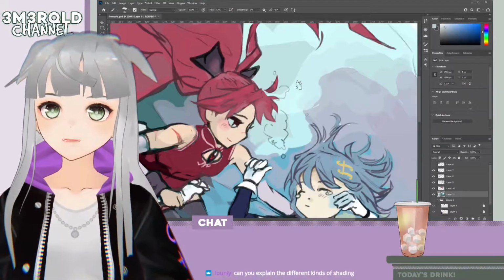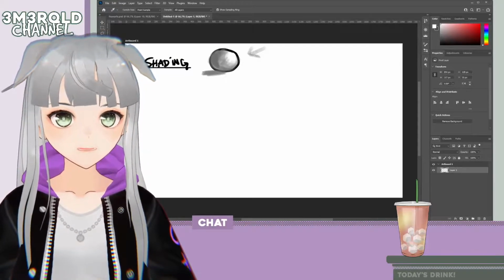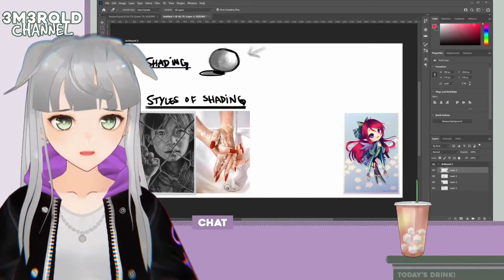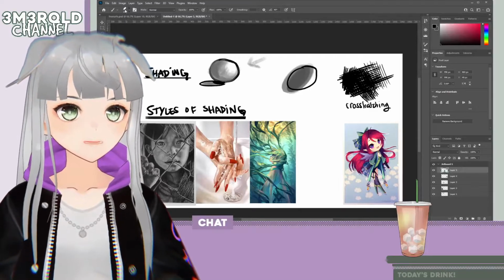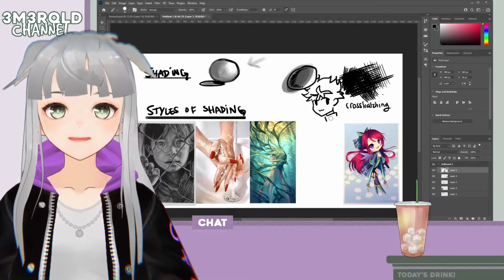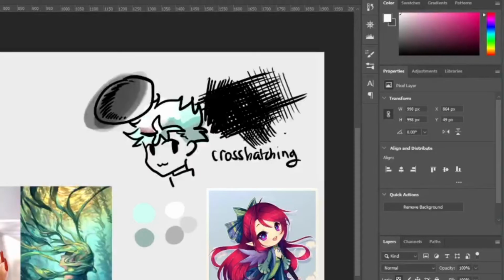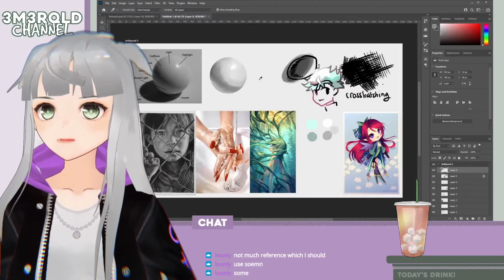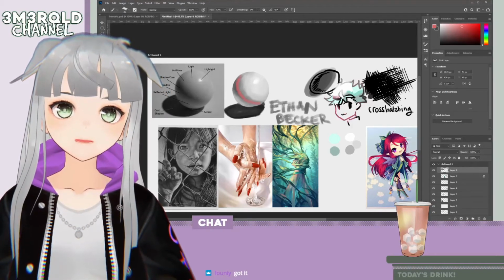different types of anime shading (Explanation/Tutorial)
How to get better at anime shading? What's the different types of shading? What is crosshatching? I go through how to understand shading so you can improve your anime shading skills and observe how other artists use shading in their own work! shading and values is the most important to begin to understand - after that, the world is your oyster!

also, I think I'm getting a lot better at making thumbnails. This is fun.

urgh copywrited music in the bg so sad